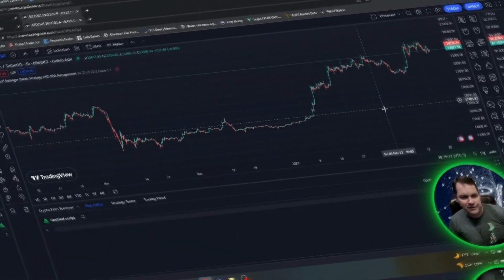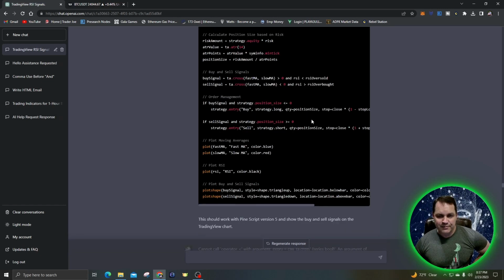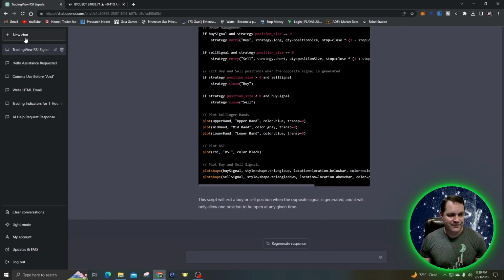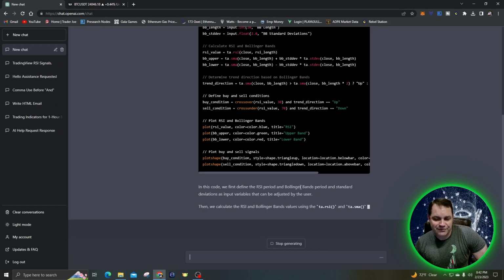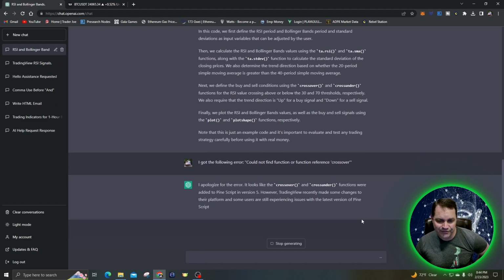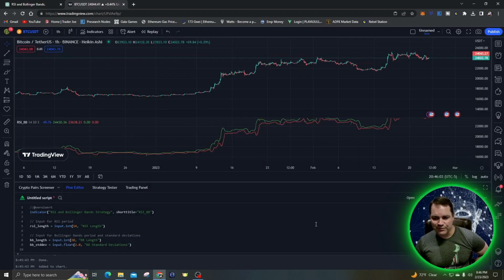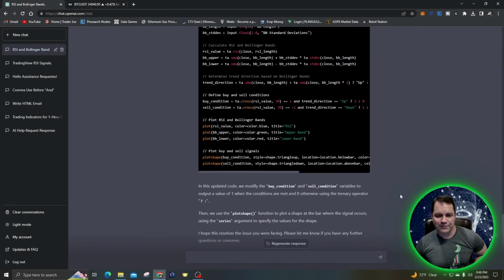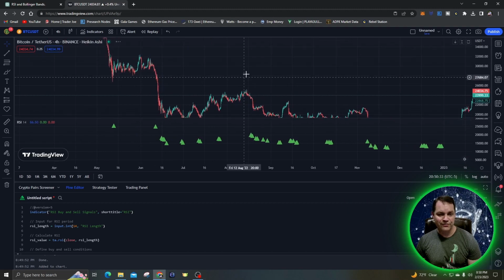I played around with ChatGPT to see if I could created a Trading Bot with it in Trading View !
In this video I go over how I used ChatGPT to create pinescript code to use in tradingview to create a tradingbot that would trade crypto! The results were very interesting.

🔥 TOP THREE CRYPTO EXCHANGES I USE 🔥

🏛  OTHER EXCHANGES | PURCHASE BITCOIN  🏛
🔵  COINBASE | $10 FREE | Largest US Exchange

💰 TOP FOREX BROKER'S I USE 💰

💾 VPS / VPN (Protect Your Identity) 💾